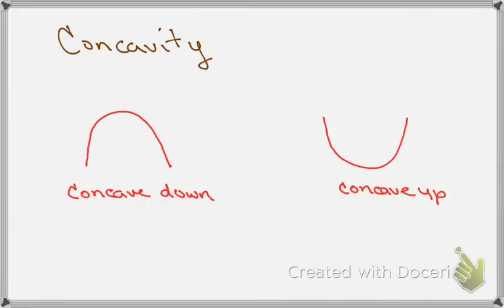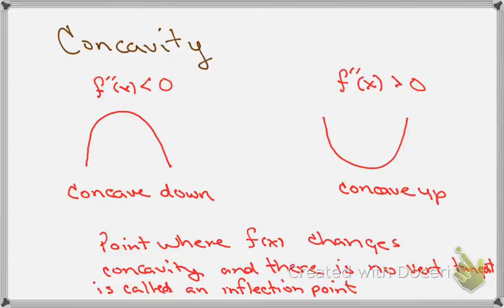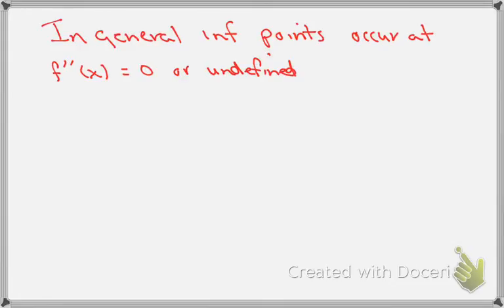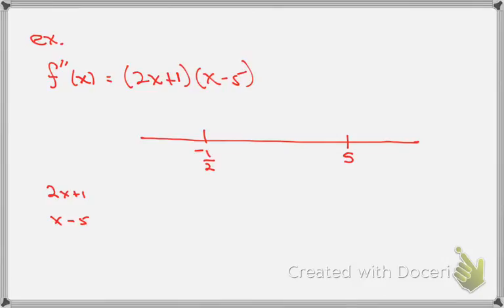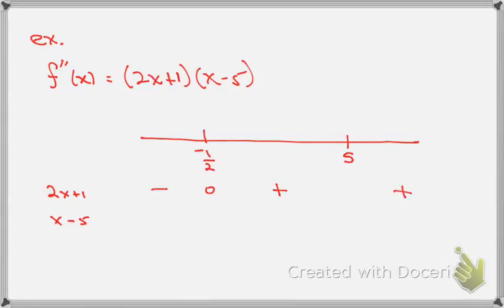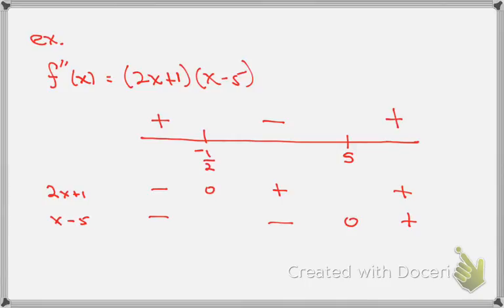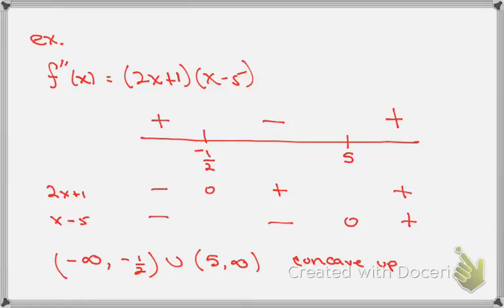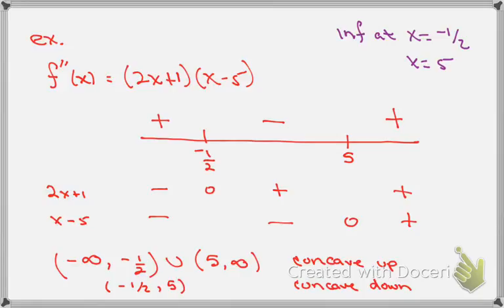Concavity Notes Fall 2016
Raw class notes from class on concavity.